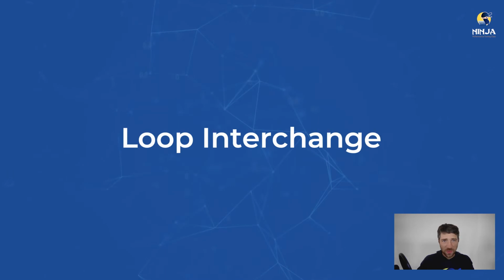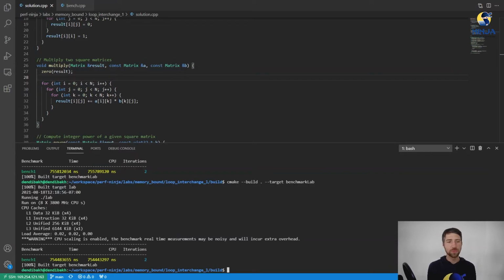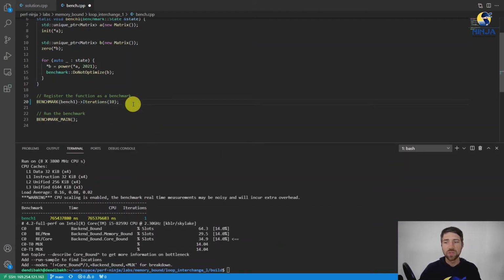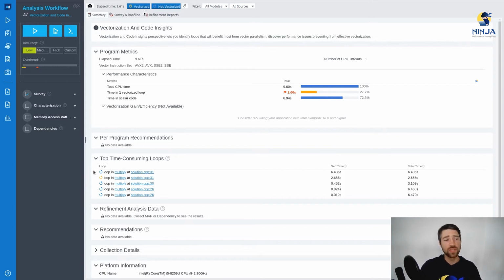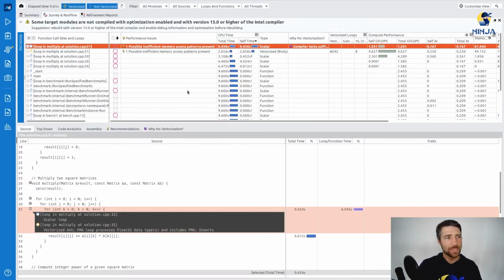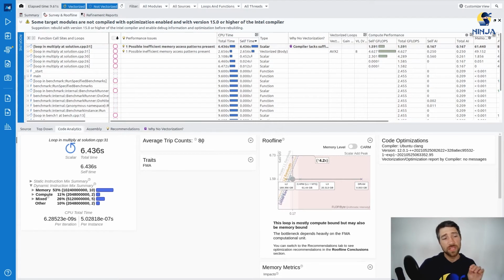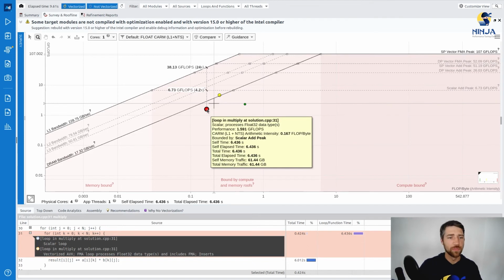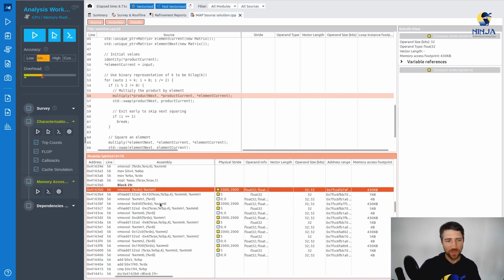Performance Ninja -- Loop Interchange 1 Introduction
This is an introductory video for the loop interchange 1 lab assignment.